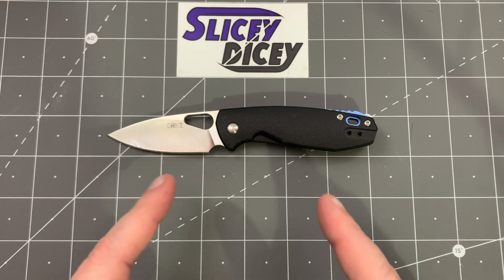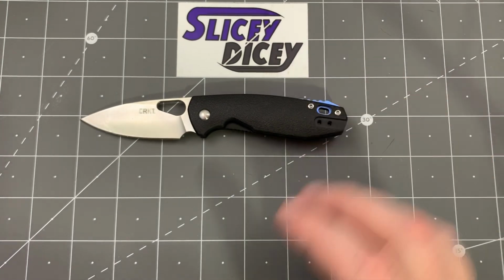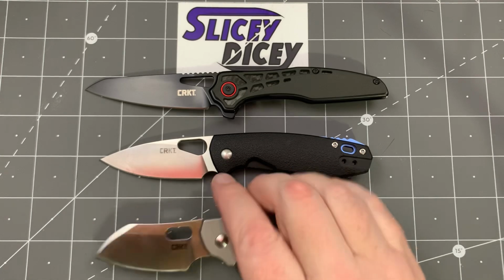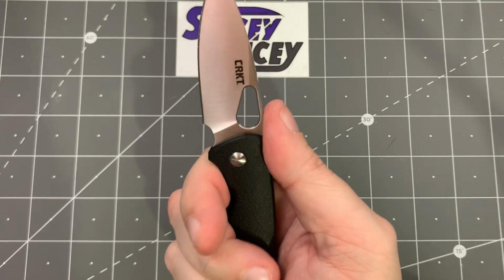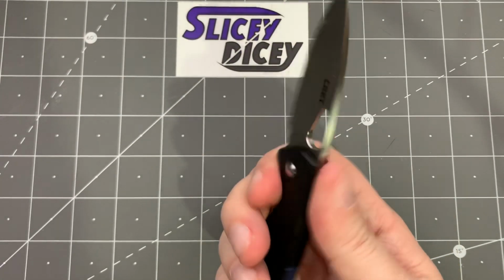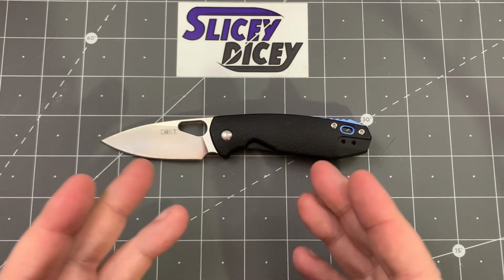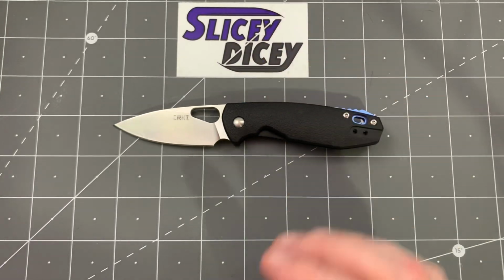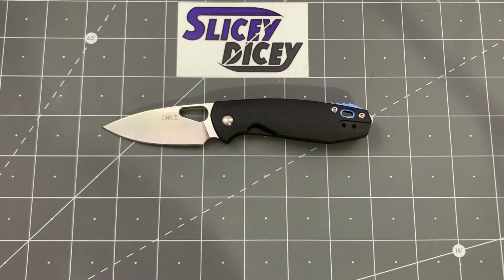CRKT Piet Review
Quick review of the excellent new budget knife from CRKT and Jesper Voxnaes.